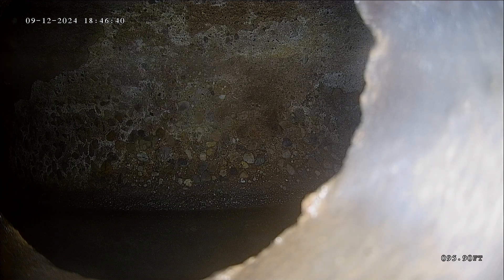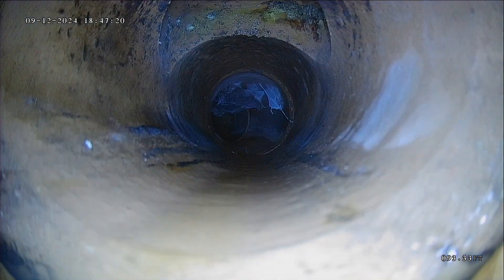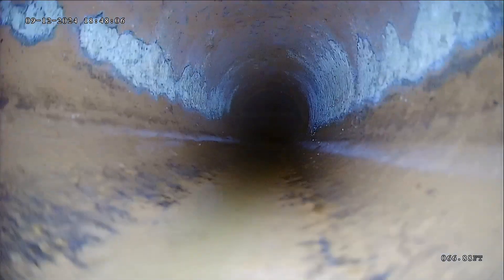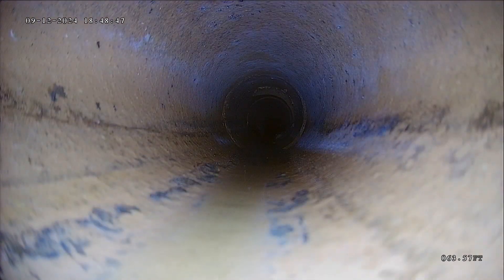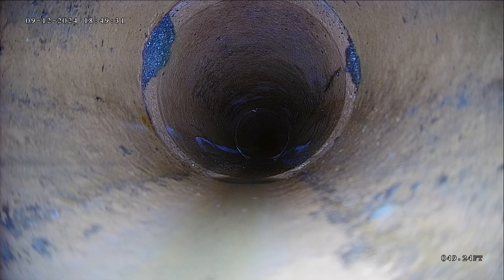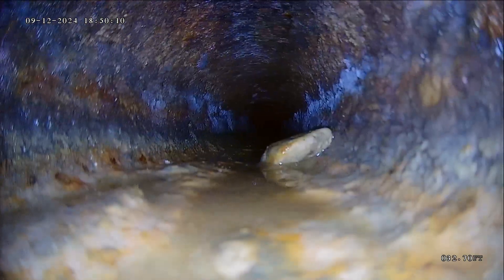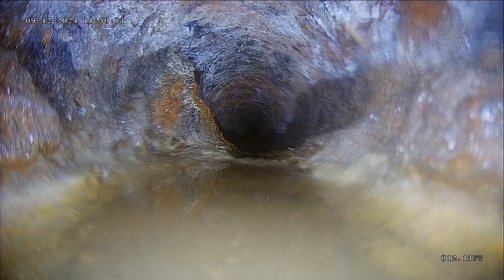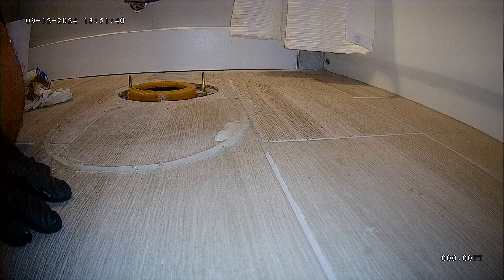1466 Van Buren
1466 Van Buren